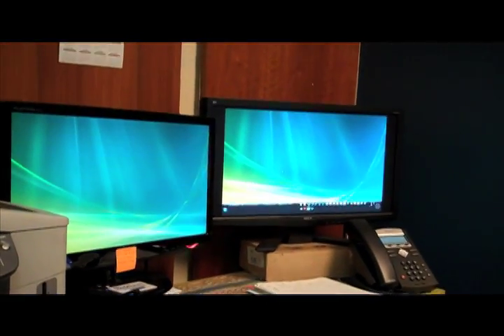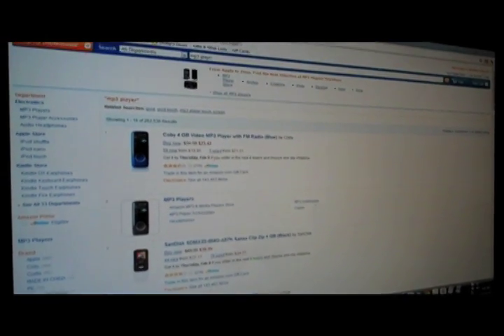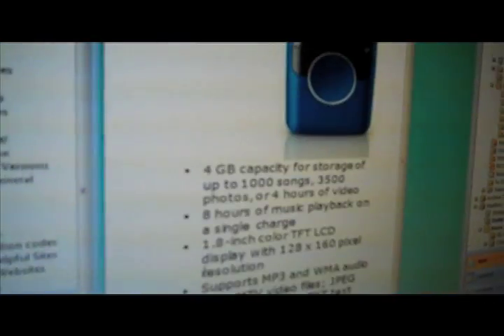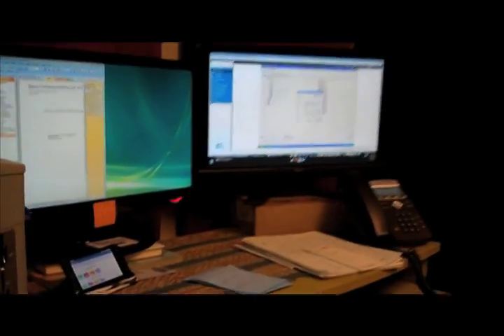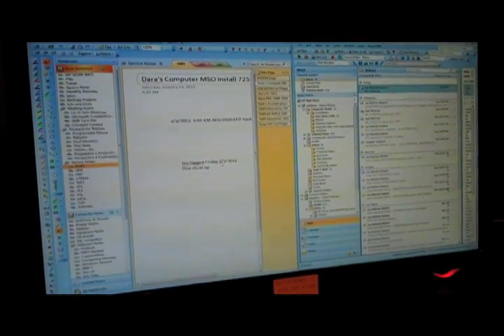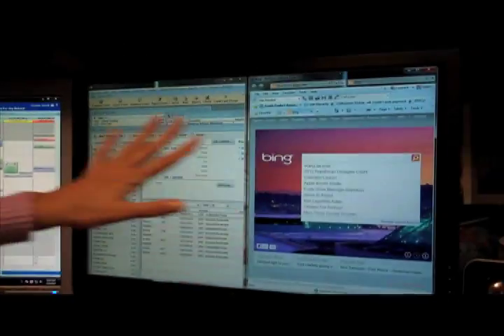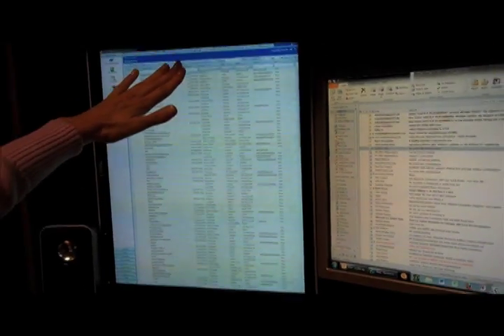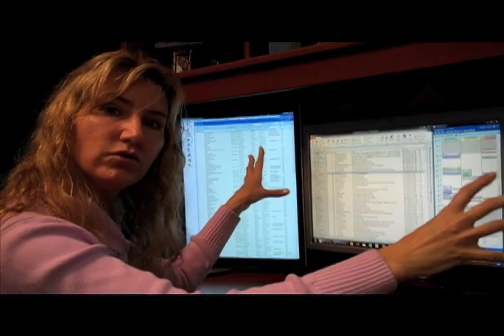LA ITgirl demonstrates the potentials of multiple monitors...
David and Joy give a demonstration on the possibilites of multiple monitors.